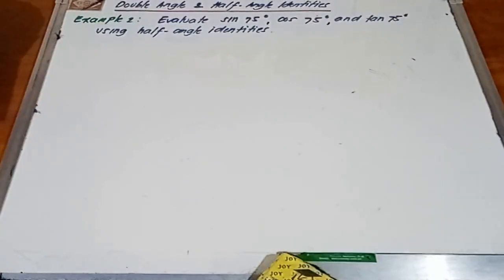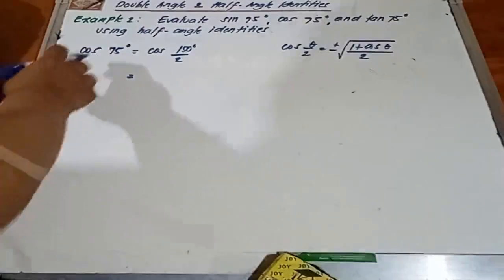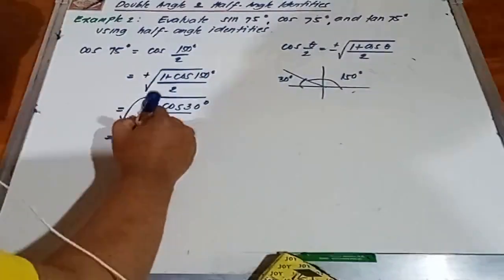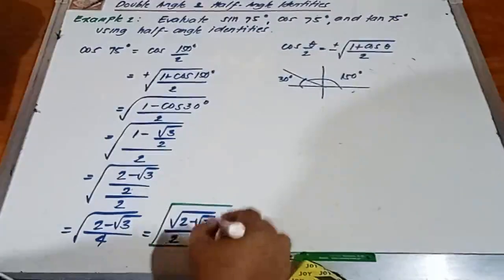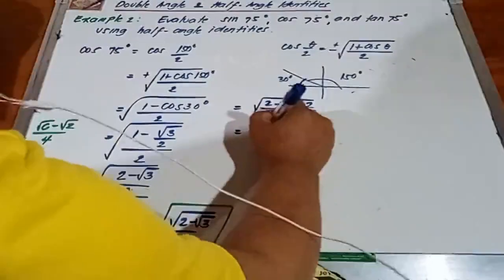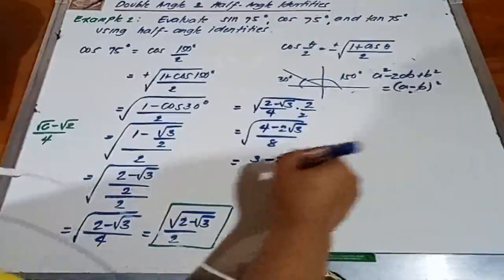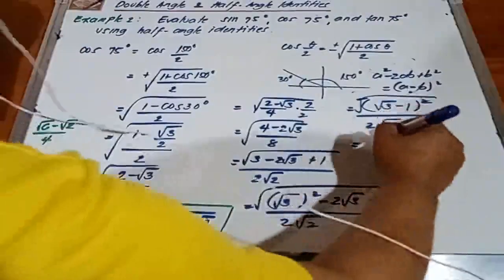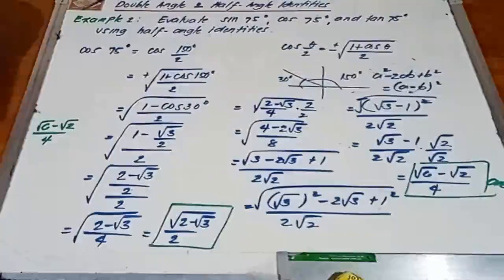Part 2 Example 2 Double and Half Angle Identities